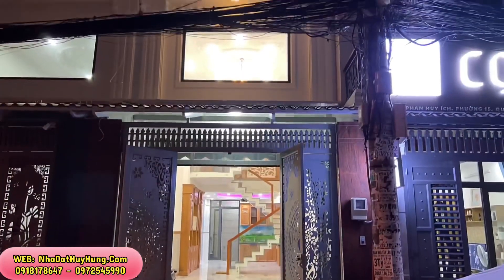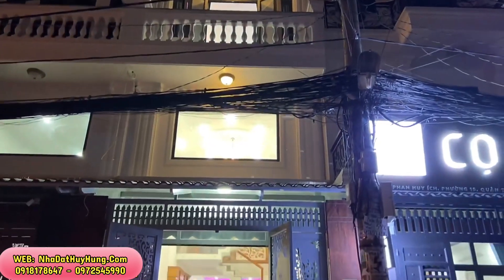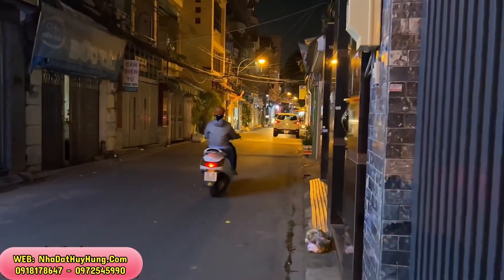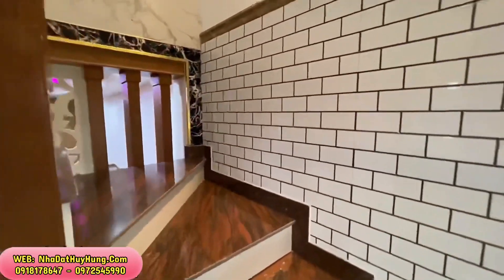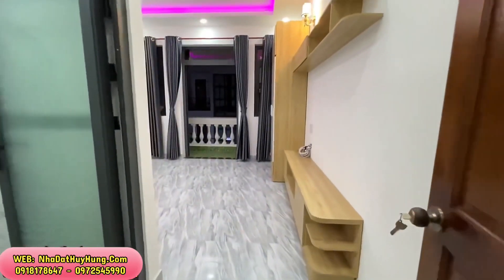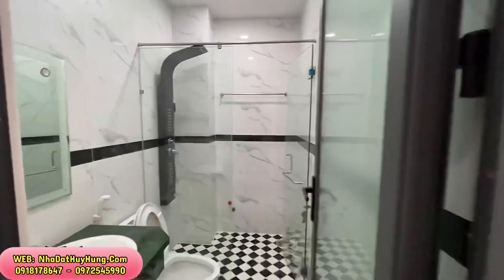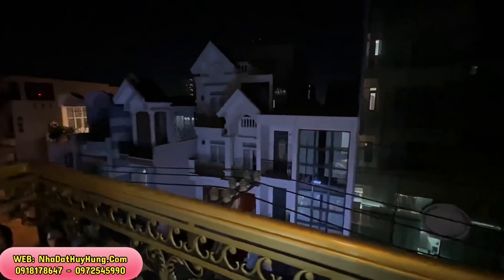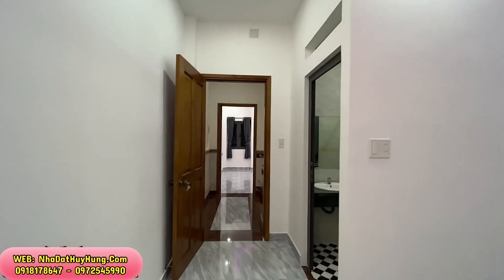Bán nhà Tân Bình | Trãi nghiệm nhà phố 4m x 16m 3.5 lầu thiết kế cực đẹp tiện Kinh Doanh Buôn Bán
MS Căn Nhà 118

- Chuyên nhận thiết kế,Thi Công Xây dựng các công trình nhà ở, biệt thự cao cấp khu vực thành phố Hồ Chí Minh.

-  Hôm này nhà đất Huy Hùng xin gửi đến Qúy khách hàng căn nhà mới đẹp chính chủ

                      --- XEM THÔNG TIN CHI TIẾT ---

- Đường Phan Huy Ích , P15  Tân Bình
- Diện tích đẹp : 4m  x 16m  Nở hậu rất đẹp XD Đủ
- GIÁ HẤP DẪN: GIẢM CÒN 8 tỷ 550 triệu đồng chẳn còn thương lượng mạnh
- Nhà mặt tiền đường  6m có vỉa hè cách đường Phan Huy Ích 50 m
- Hướng Tây Nam
- Kết cấu : Đúc kiên cố 1 trệt + Lững  + 3 lầu sân thượng trước sau
- Nhà có 4 phòng ngủ, 5 vệ sinh
- Nhà có bản vẻ thiết kế của Kỹ sư chuyên nghiệp nên vô cùng kiên cố và chắc chắn
-  LIÊN HÊ: 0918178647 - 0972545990 Xem nhà, Zalo, Facebook, Viber
-  Hỗ trợ Quý khách hàng vay ngân hàng lên đến 80% giá trị căn nhà.
- Còn nhiều nhà bán mới đẹp khác khu vực quận Gò Vấp – Phường 15 Tân Bình cho Quý khách hàng thăm quan và chọn lựa.
bán nhà gò vấp, nhà bán gò vấp, bán nhà tân bình, nhà bán tân bình